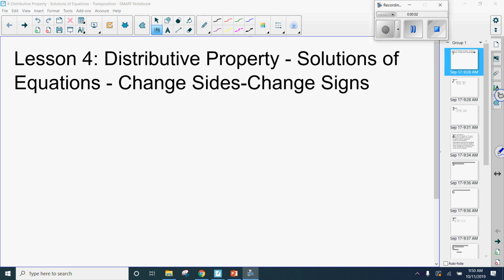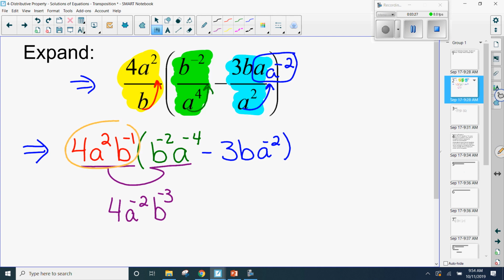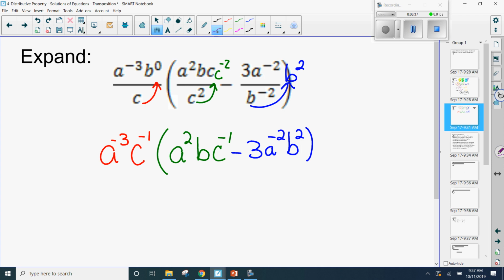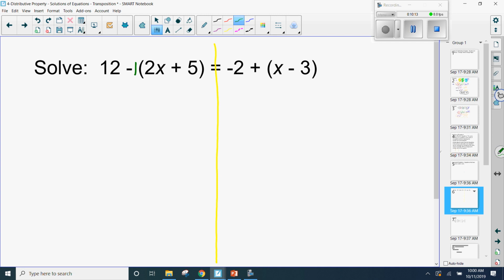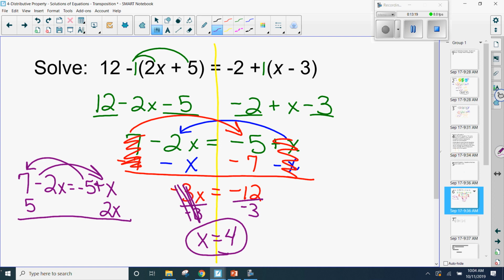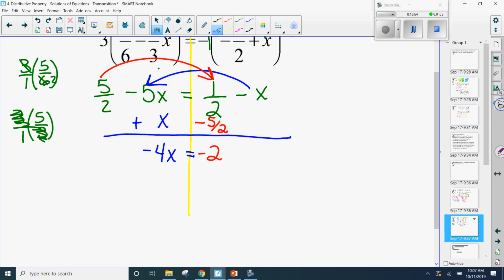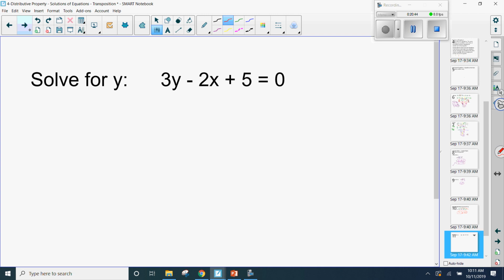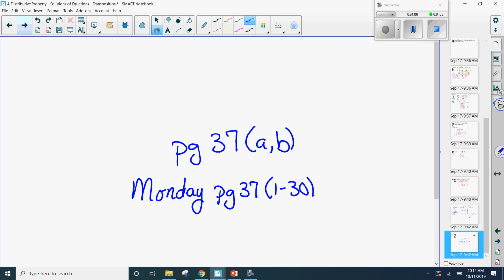4 Distributive Property, Solutions to Equations, Transposition